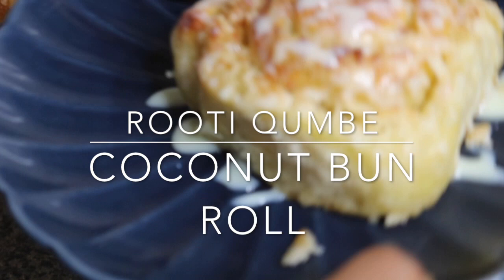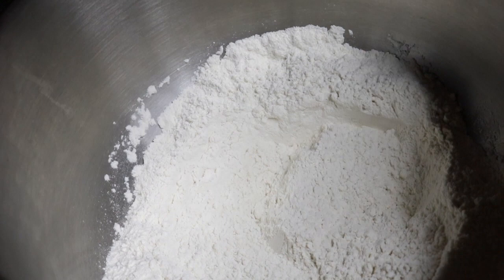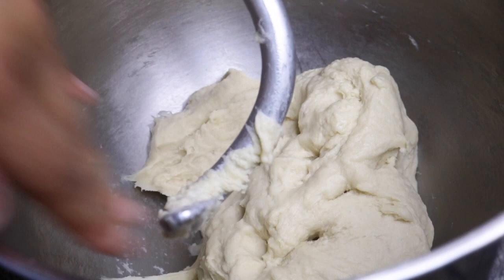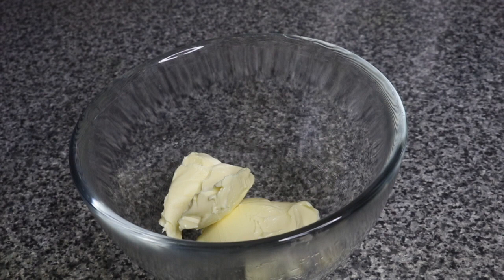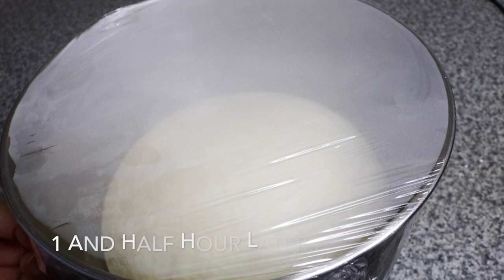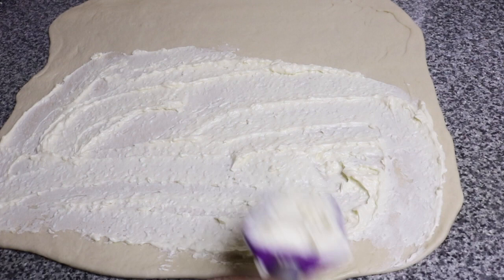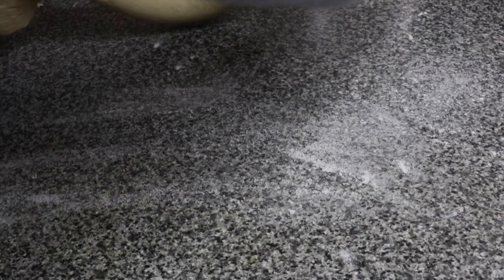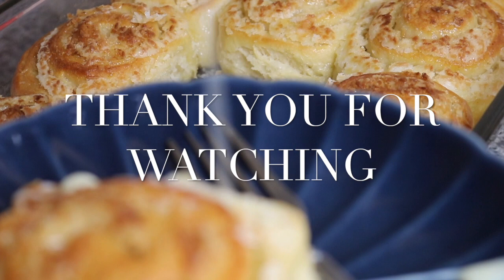Delicious & Easy Coconut roll buns | Rooti Quumbe oo aad uu fudud.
The best ideas come in the middle of the shower but this one came up at a time I was really hungry and was craving something warm but delicious then  "ting " this idea came along and went straight to the kitchen where this magic was created. This was my first attempt and I'm super proud. I hope you guys like it as much as I did.